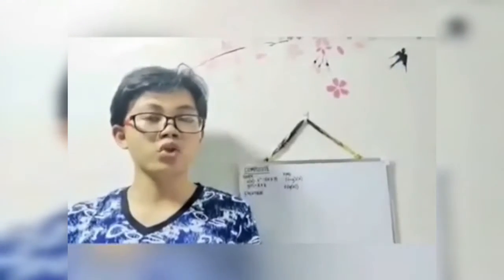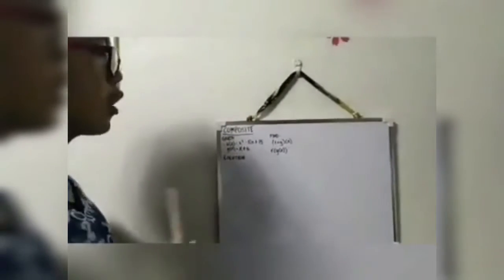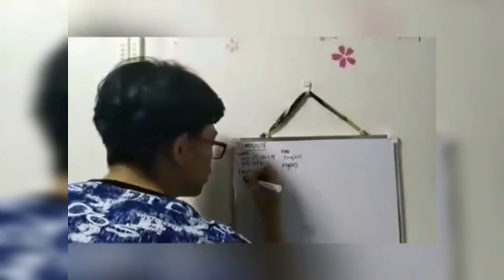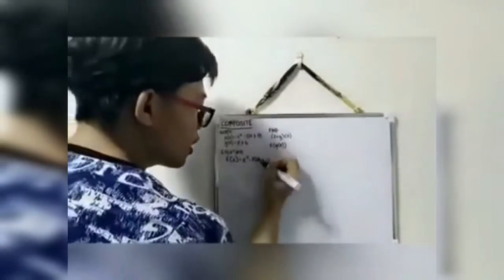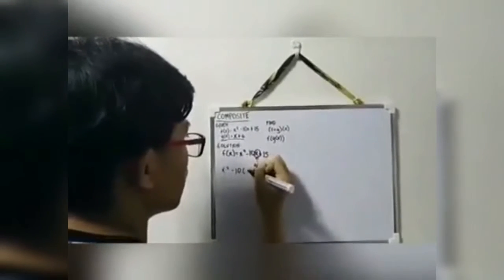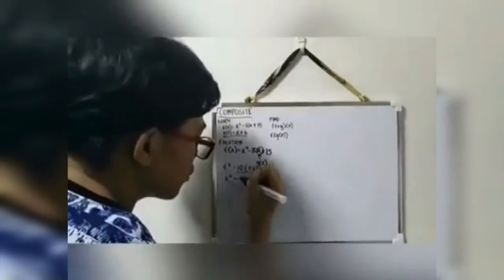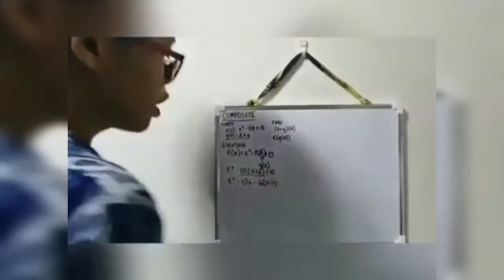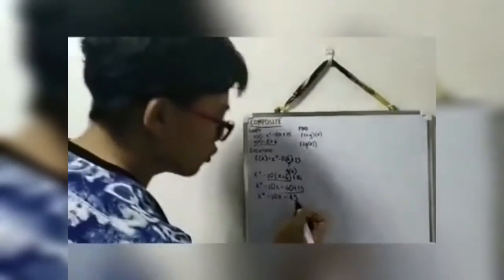Group 5 Math